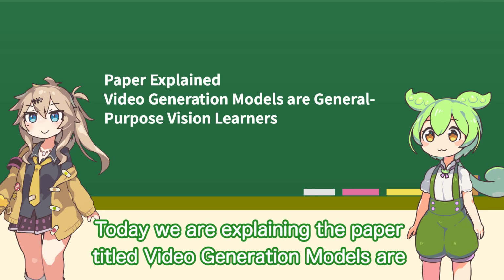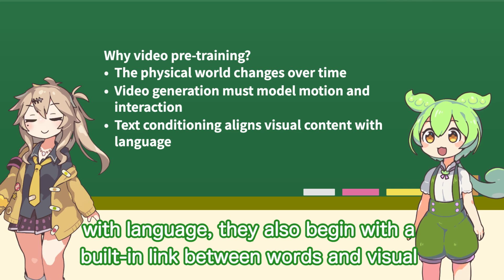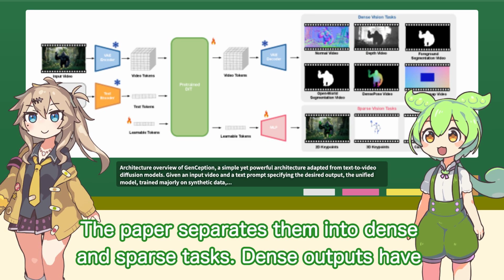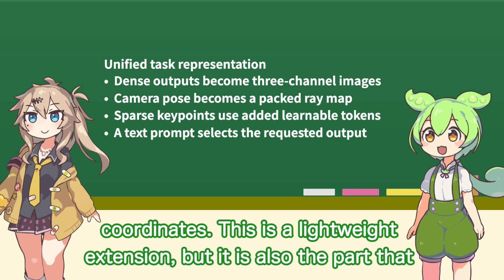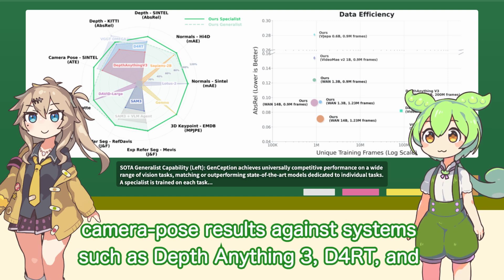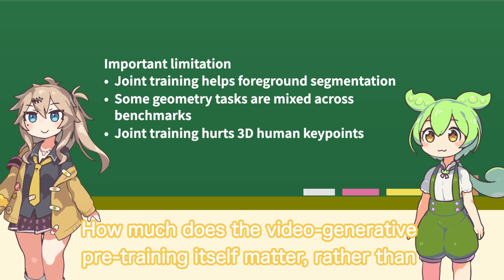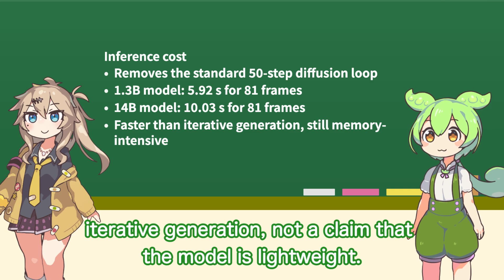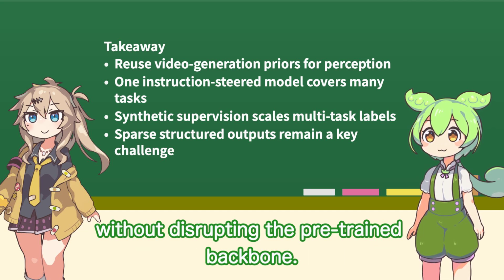[Zundamon's AI Paper Explained #75] Video Generation Models are General-Purpose Vision Learners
References
Wang, Letian et al. 2026. Video Generation Models are General-Purpose Vision Learners. arXiv:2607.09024.